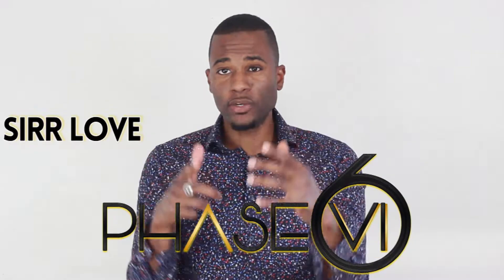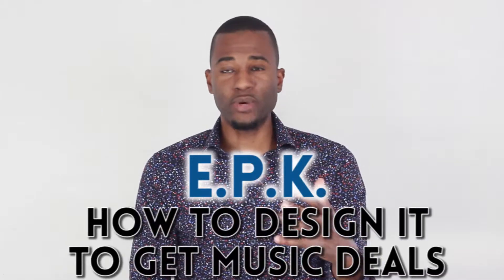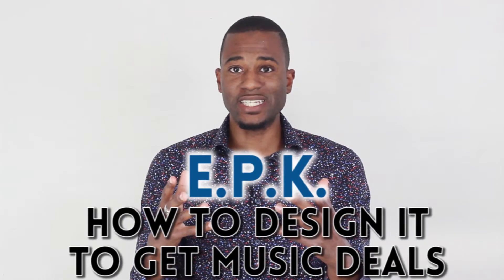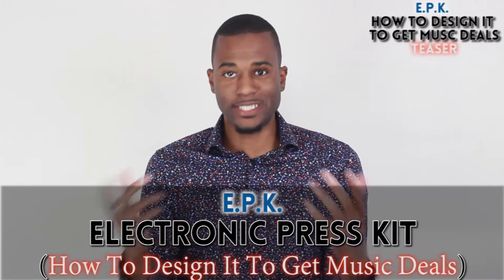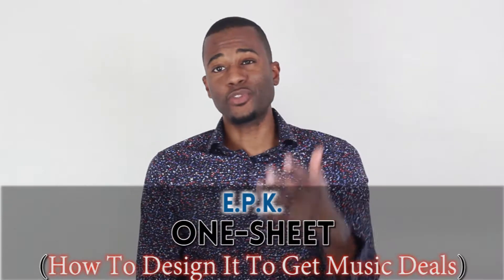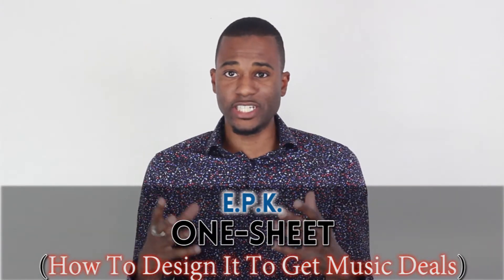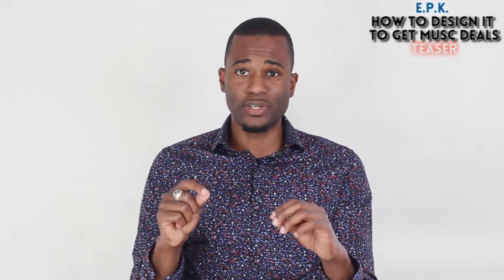E.P.K. (TEASER)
Welcome back to Phase Vi, Your Source For Music Business, Motivation, And Support. Once again its your favorite music businessman Sirr Love with a great topic for today which is about EPK's if you want to learn more about it, go to PhaseVi.com for this exclusive content